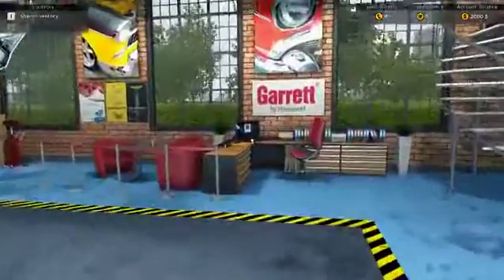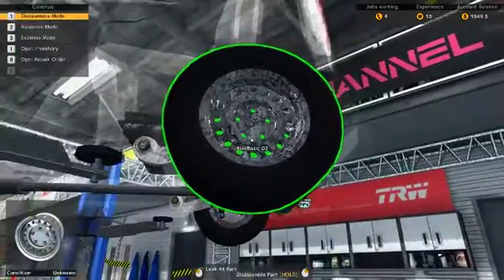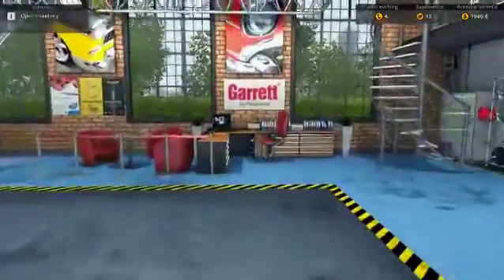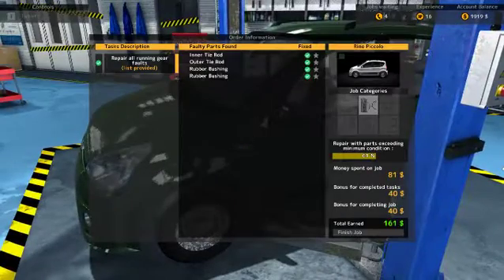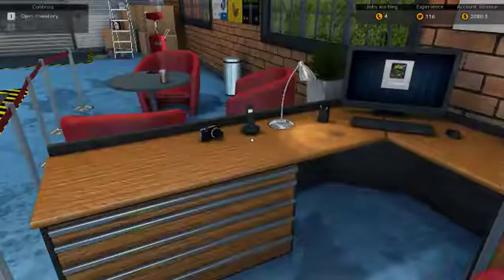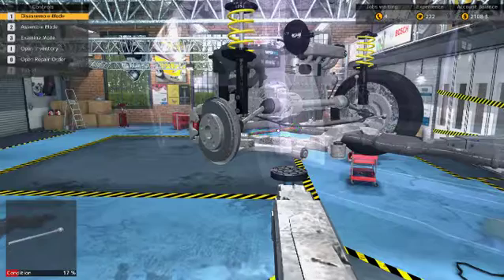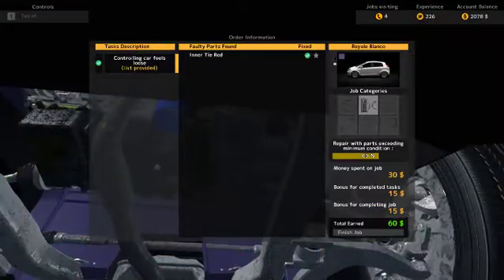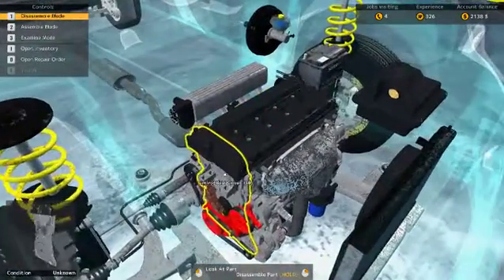Car Mechanic Simulator 2015 - Cheap Mechanic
Hey everyone! Sorry for not uploading lately, but today we are starting Car Mechanic Simulator 2015. Hope you all enjoy! like to see more CMS 2015.